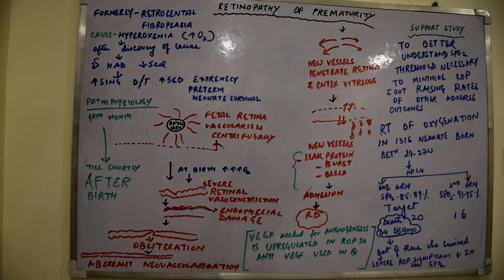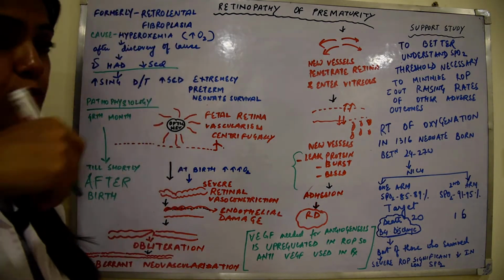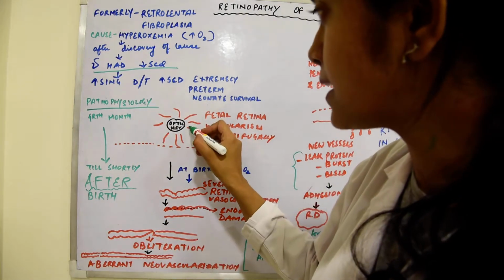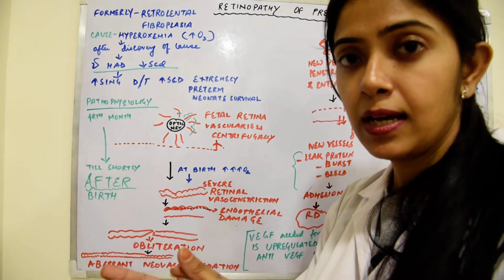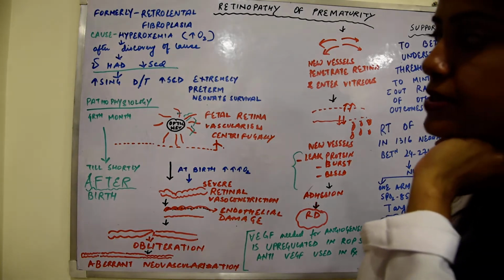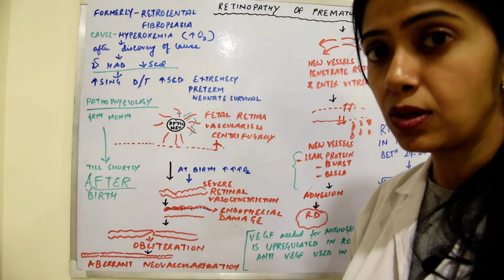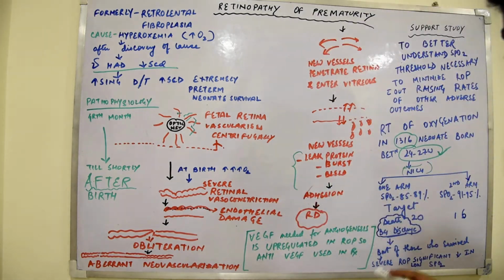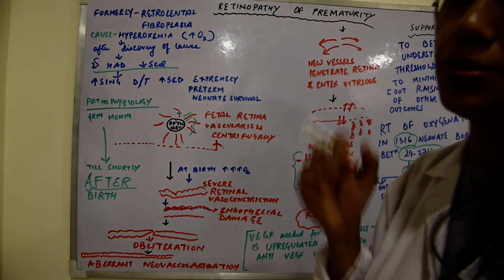Complication of prematurity-Retinopathy of prematurity